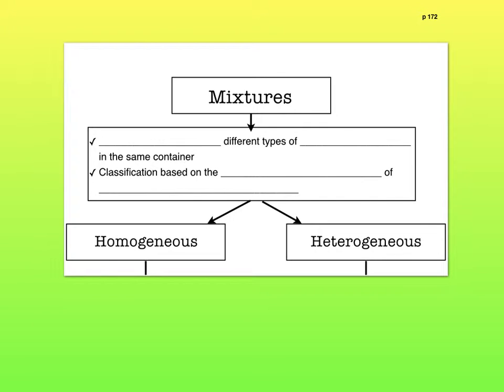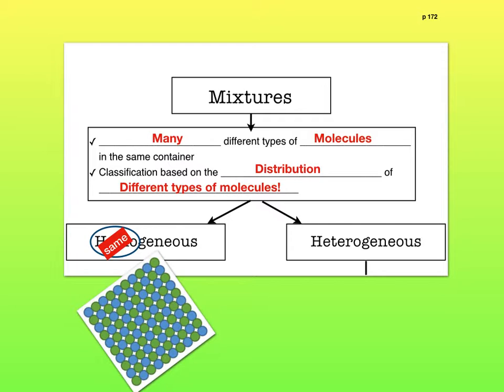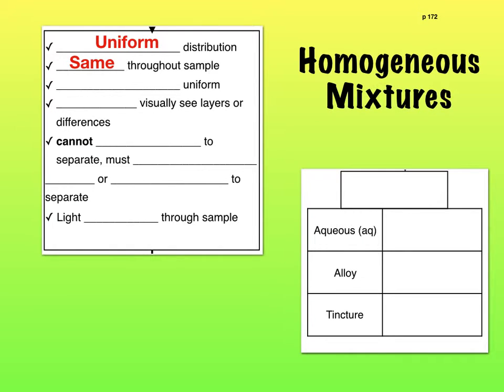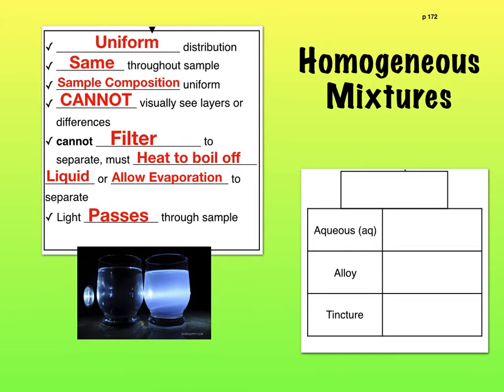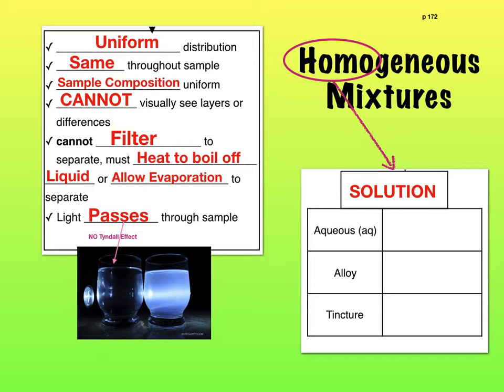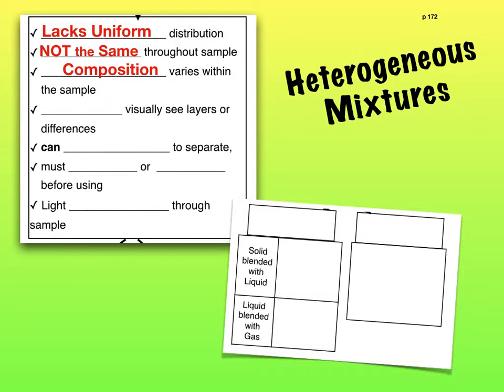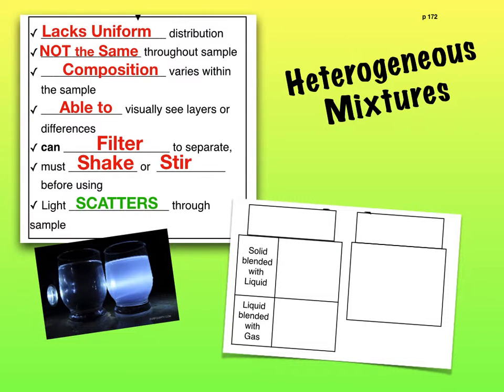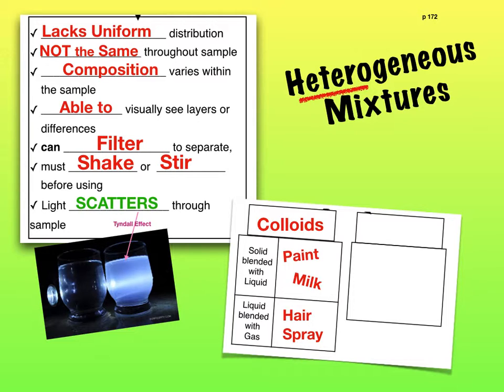Notes Solutions p172